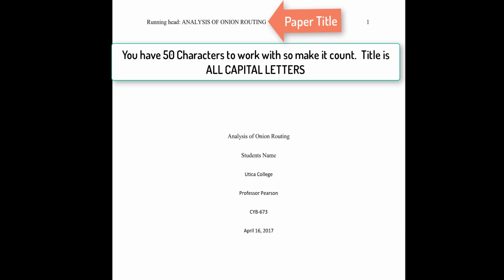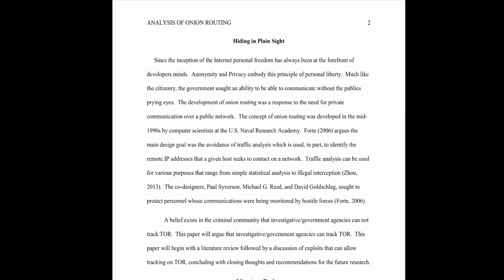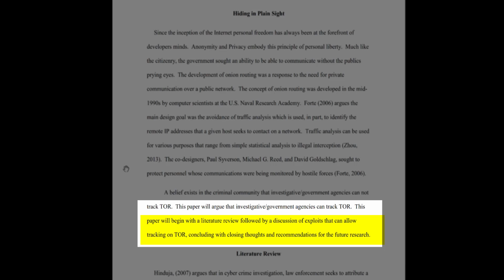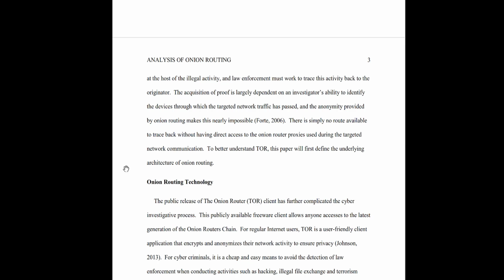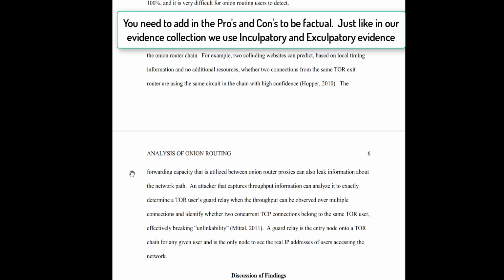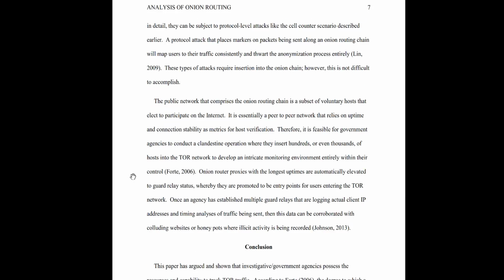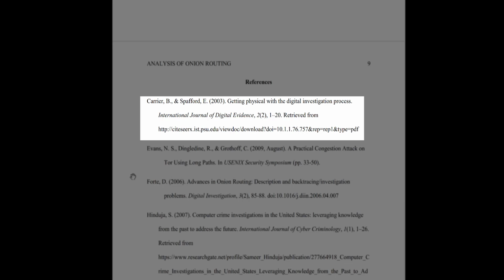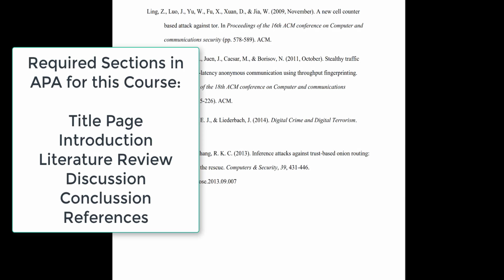Professor Pearson CYB 673 APA Demo Video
To help students with an understanding of APA formating and paper creation.